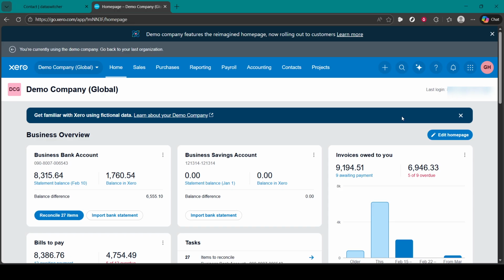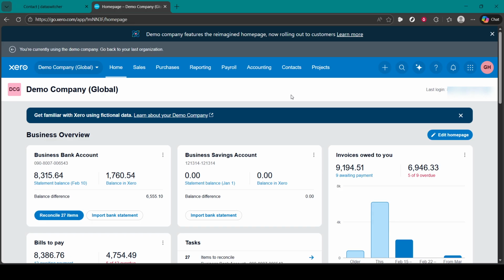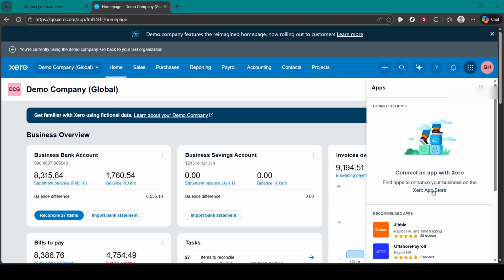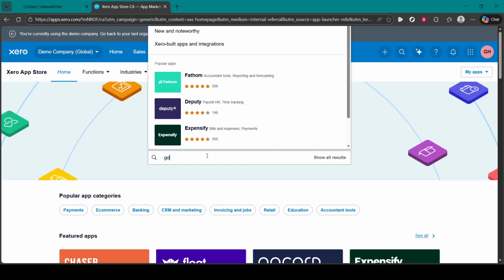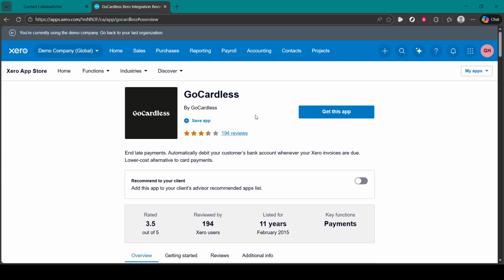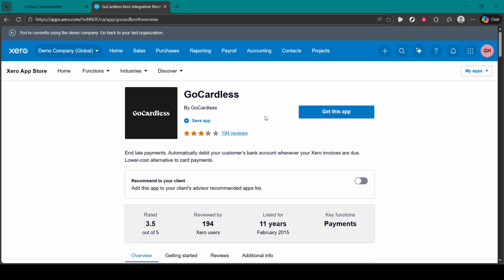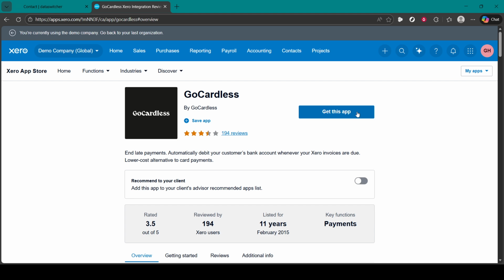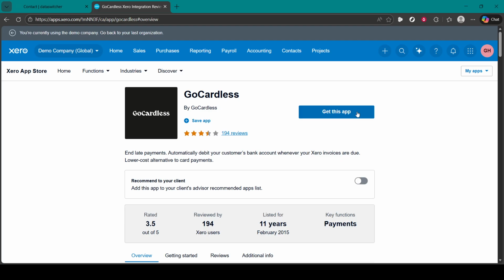How To Link GoCardless To Xero (Easiest Way)(2026 Guide)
Tired of chasing late payments? In this 2026 updated tutorial, I show you the easiest way to link GoCardless to Xero. Setting up a Direct Debit integration is essential for automating your recurring payment collection, reducing administrative overhead, and improving your business cash flow during the current fiscal year.

We navigate the modern 2026 "Payment Services" dashboard to demonstrate the full setup process. You will learn how to connect your GoCardless account, how to invite customers to set up Direct Debit mandates, and the best way to handle automated reconciliation once the funds hit your bank. This professional guide is optimized for the latest software versions to help you get paid on time, every time.